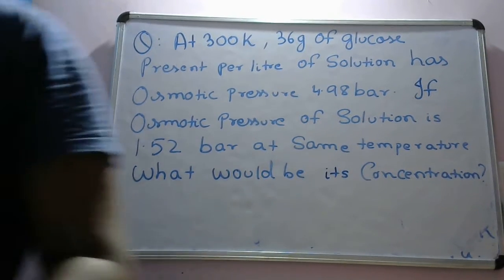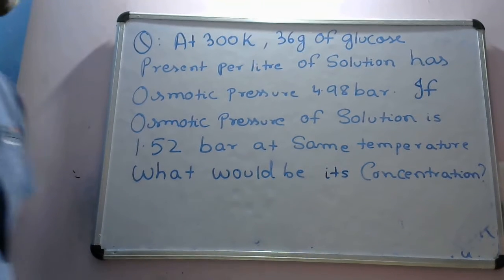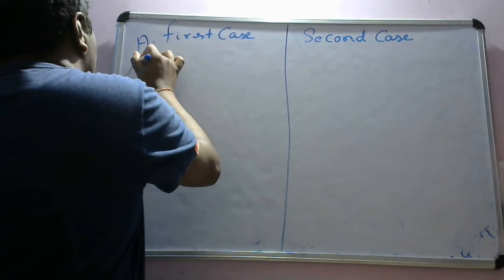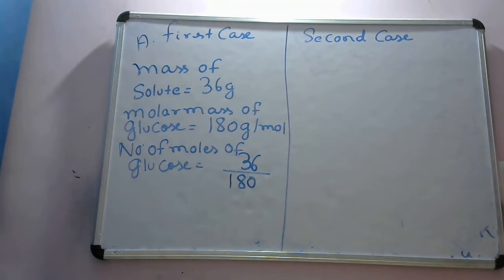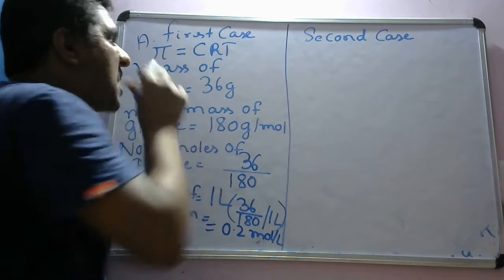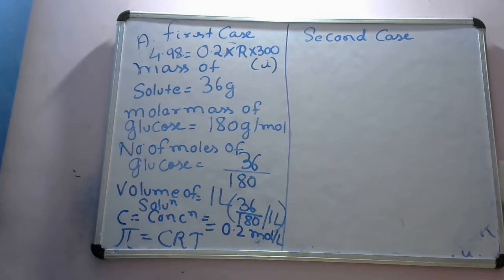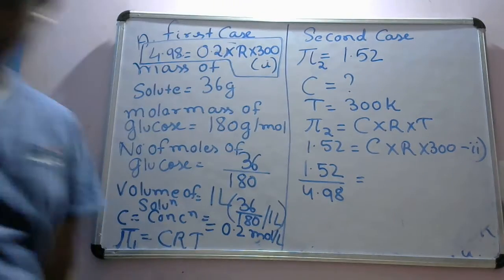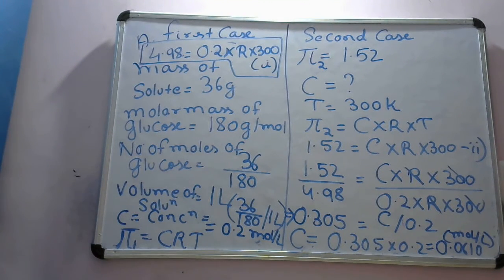NUMERICALS ON OSMOTIC PRESSURE-II